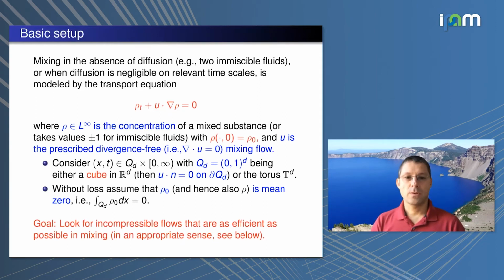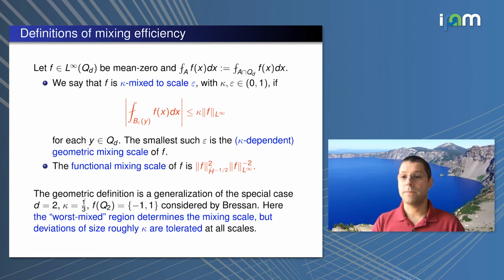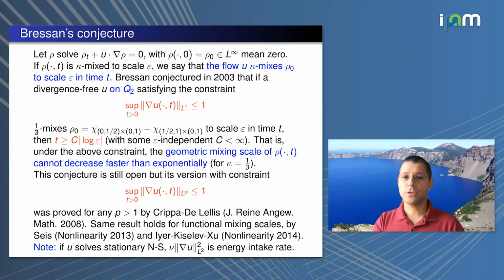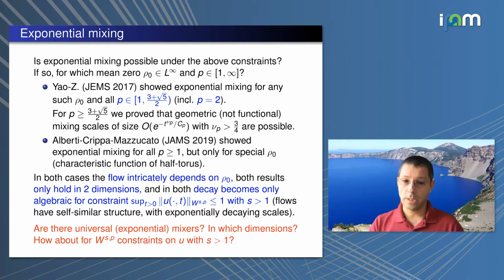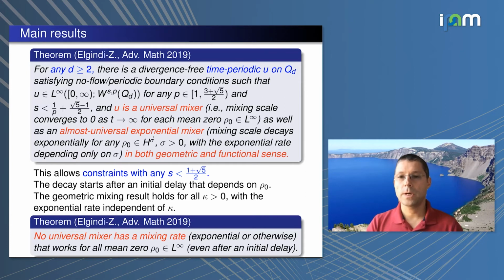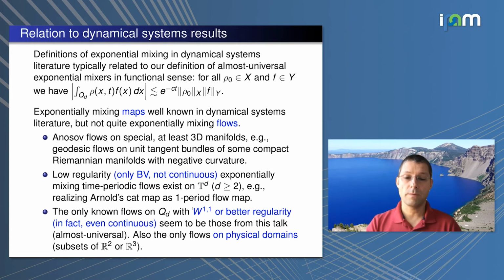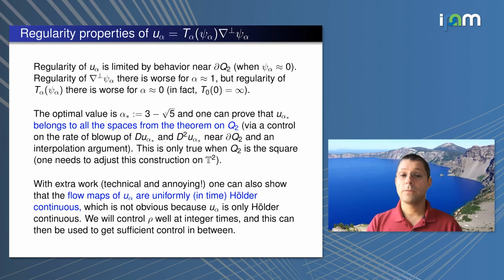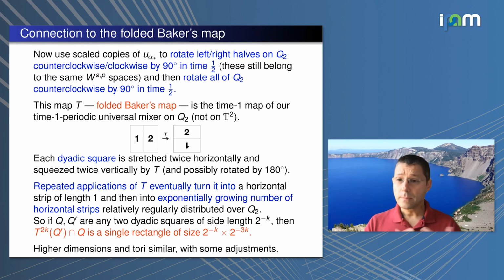Andrej Zlatoš: "On Universal Mixers"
Transport and Mixing in Complex and Turbulent Flows 2021

"On Universal Mixers"
Andrej Zlatoš - University of California, San Diego (UCSD), Mathematics

Abstract: In this talk I will present a construction of universal mixers in all dimensions, that is, incompressible flows that asymptotically mix arbitrarily well general solutions to the corresponding transport equation. While no universal mixer can have a uniform mixing rate for all measurable initial data, these flows are also almost universal exponential mixers in the sense that they do achieve exponential-in-time mixing (which is the optimal rate) for all initial data with at least some degree of regularity.